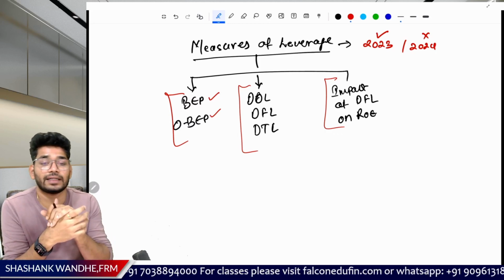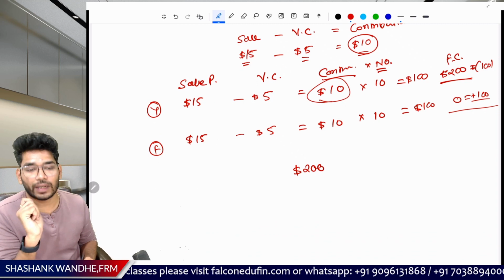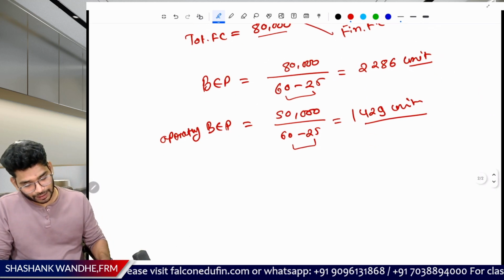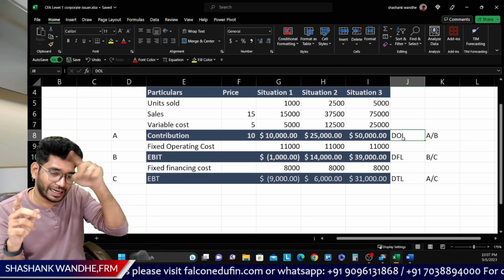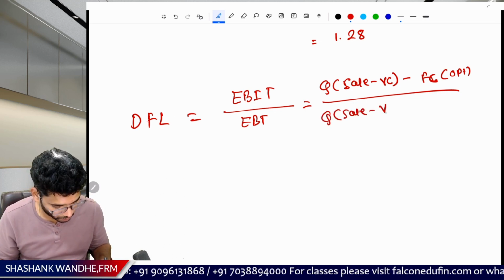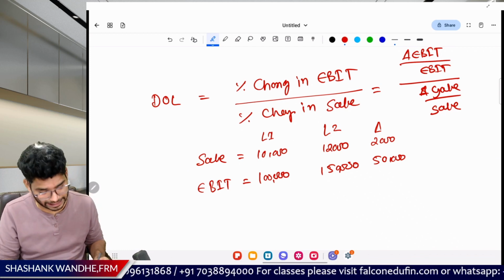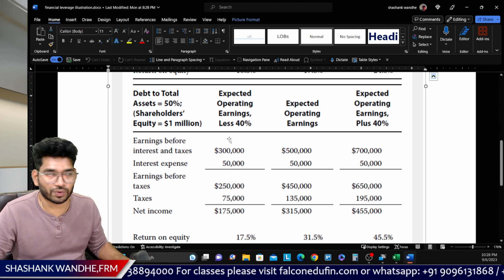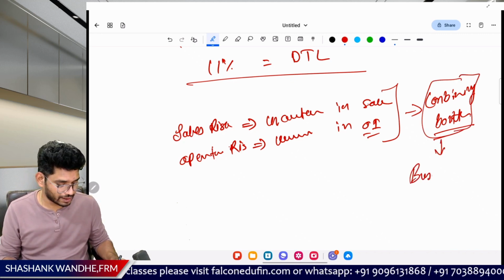Measures of Leverage | CFA Level 1 2023 | Corporate Issuer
CFA Level 1 2023 - Corporate Issuer (Not applicable for 2024 session)
Topic: Measures of Leverage
Discussion
- define and explain leverage, business risk, sales risk, operating risk, and financial risk and classify a risk
- calculate and interpret the degree of operating leverage, the degree of financial leverage, and the degree of total leverage
- analyze the effect of financial leverage on a company’s net income and return on equity
- calculate the breakeven quantity of sales and determine the company's net income at various sales levels
- calculate and interpret the operating breakeven quantity of sales

For classes visit Falconedufin.com
🚀 Ready to ace CFA Level 1? Join our Telegram channel for exclusive content! for more resources and community support.